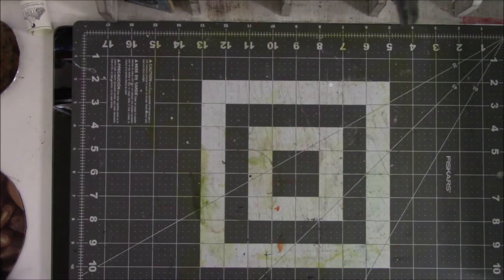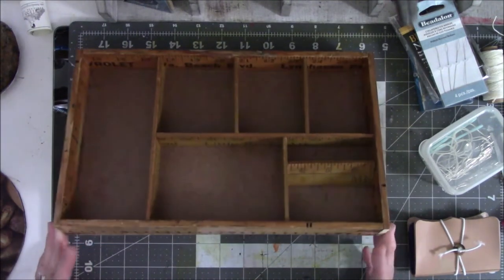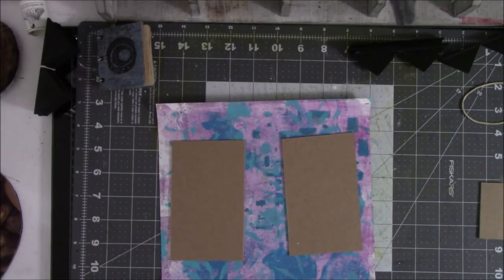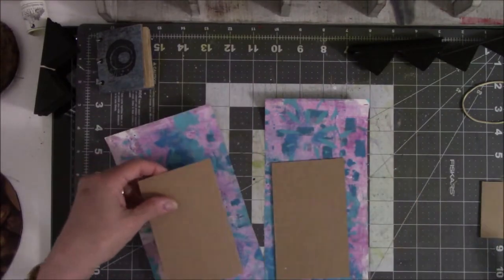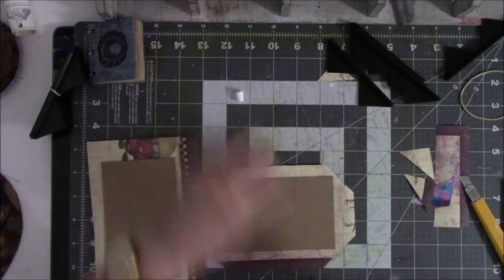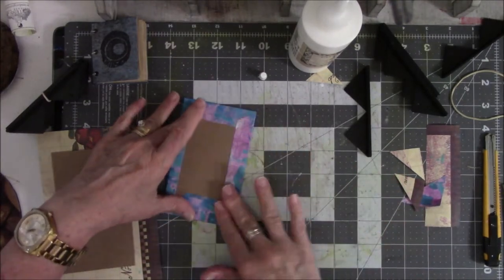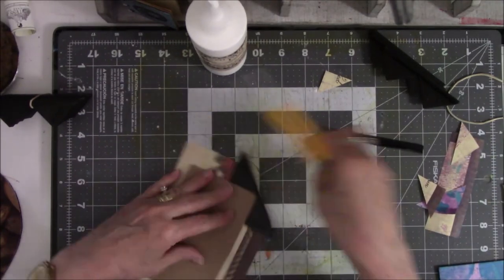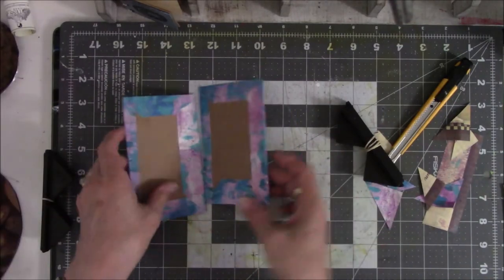Misc Things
Nik the Booksmith YT channel